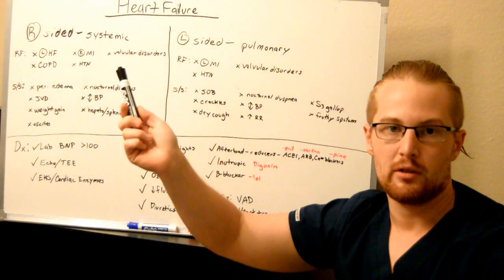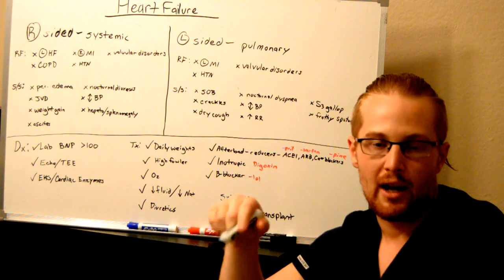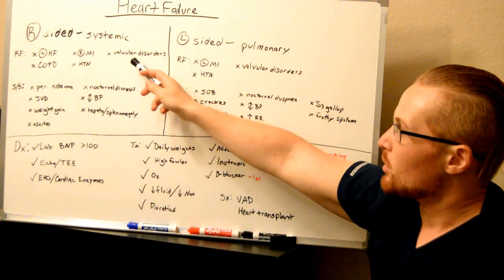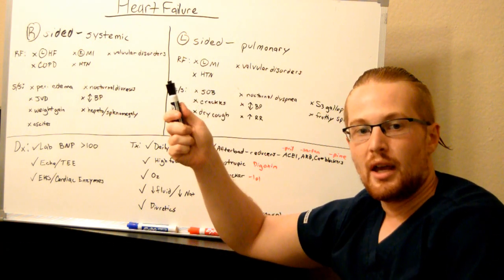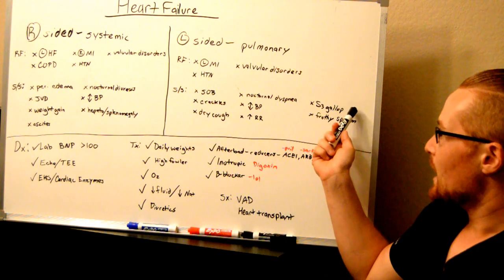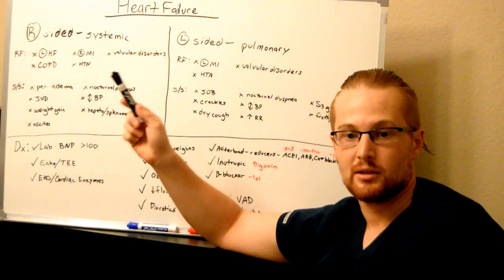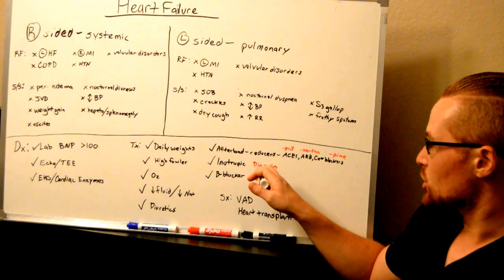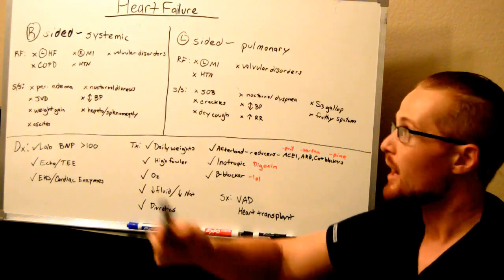Heart Failure - NCLEX Review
In this video I discuss Heart Failure and its varieties! This is a part of my playlist for cardiovascular disorders. This video is perfect for the RN or LVN nursing student studying for the NCLEX or as a review for current RNs or LVNs.